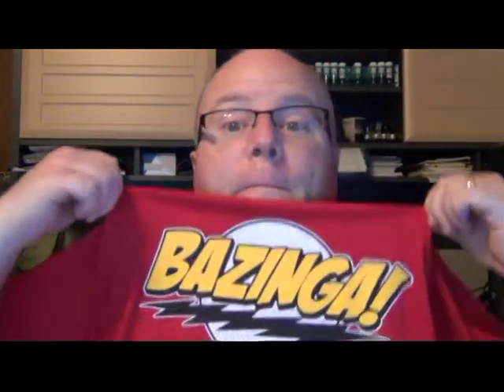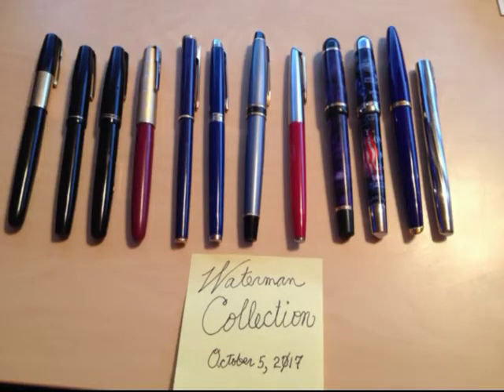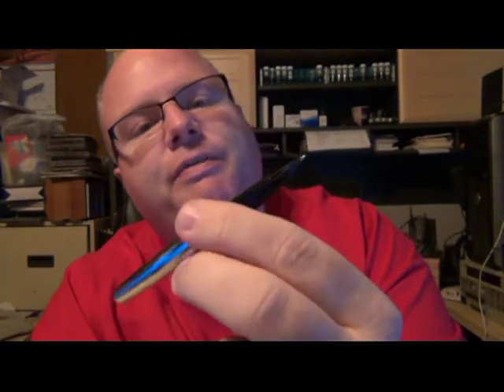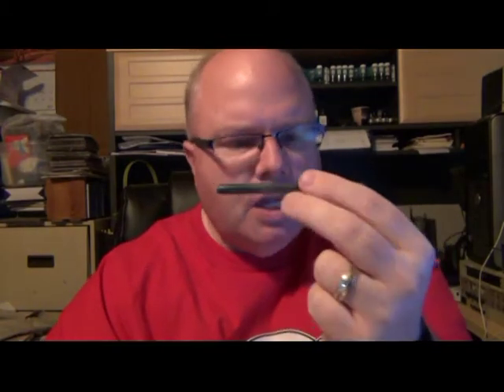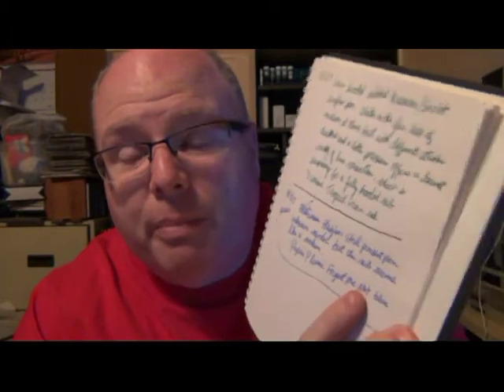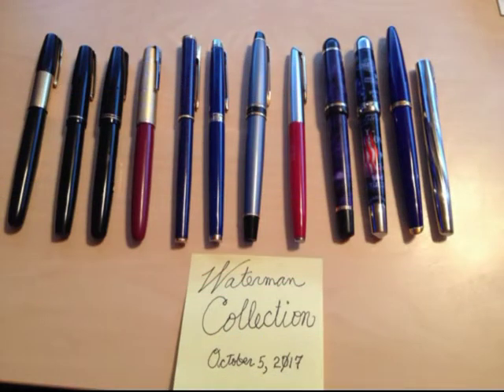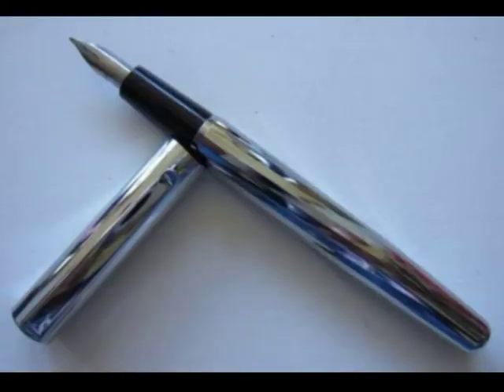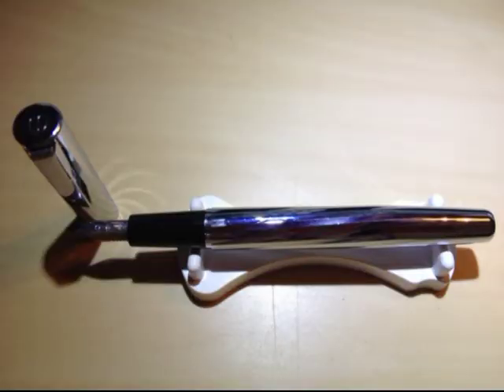Waterman Torsade 1970's Vintage Fountain Pen Review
Today I review the Waterman Torsade fountain pen from the 1970's